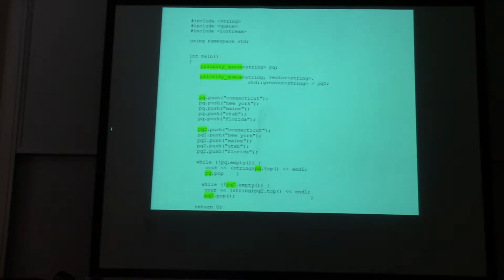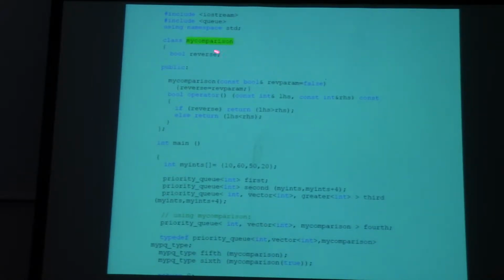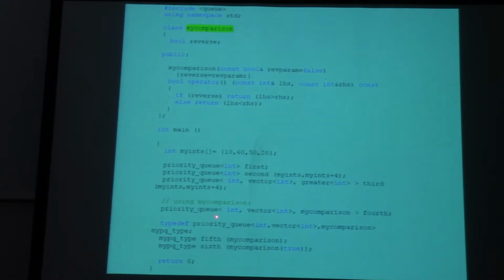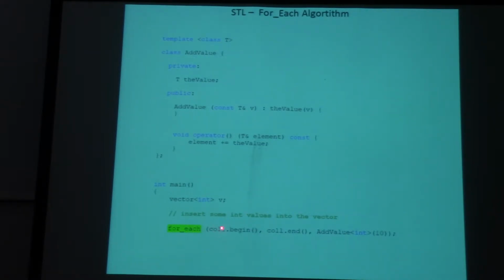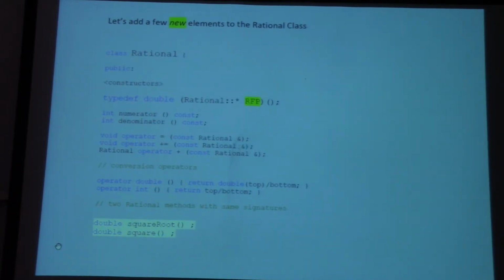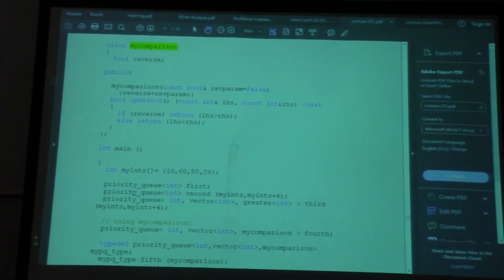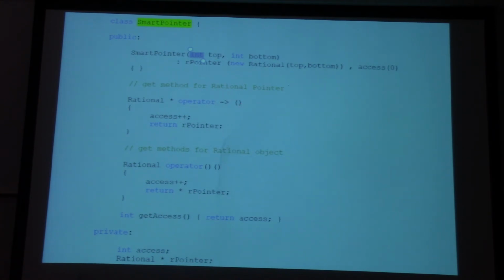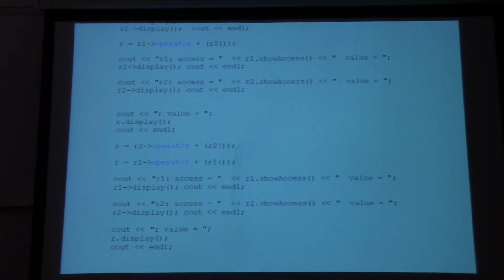CPSC 501 14 04 09 2018